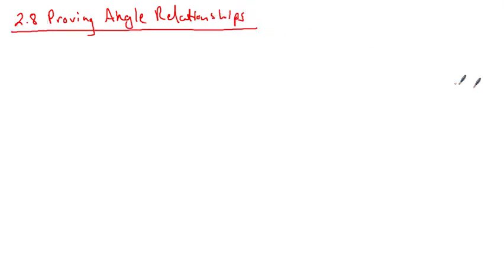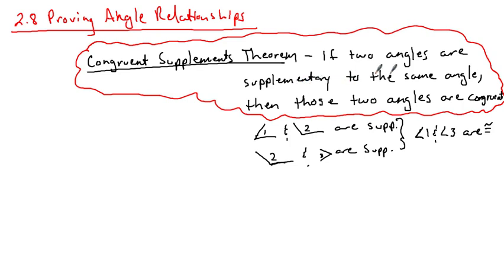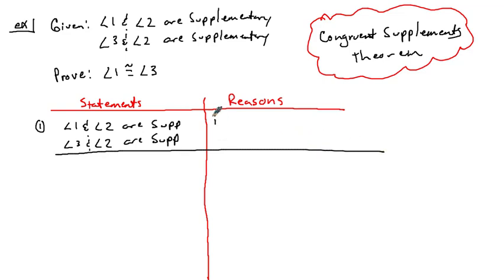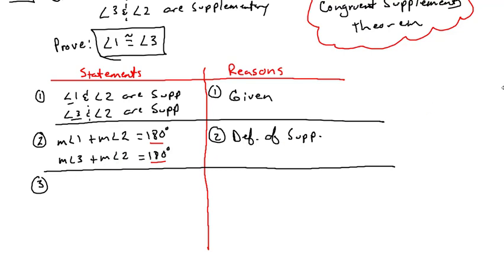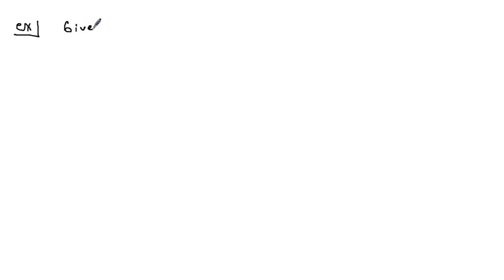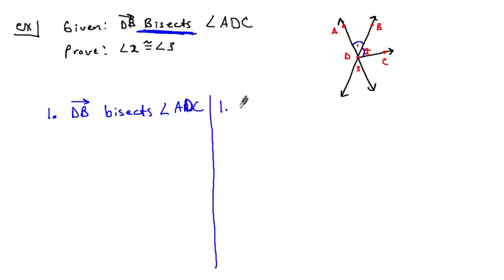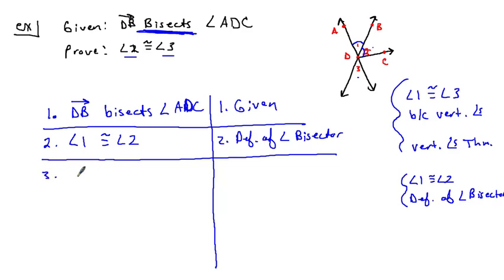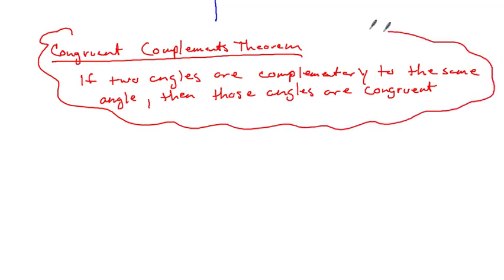2.8 Proving Angle Relationships